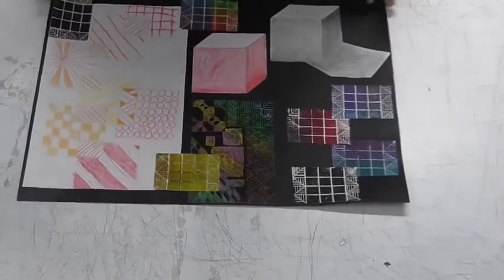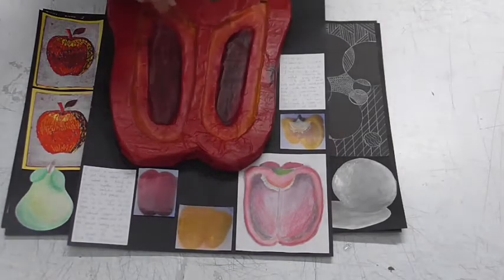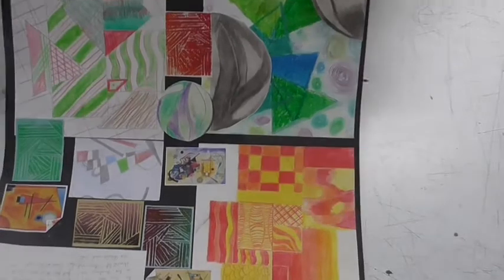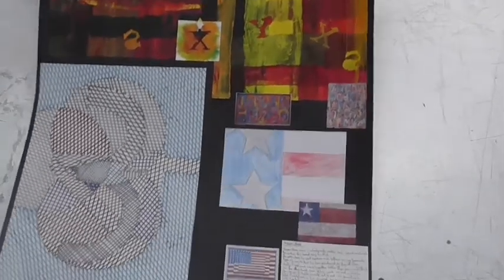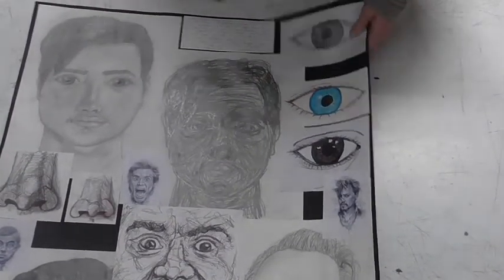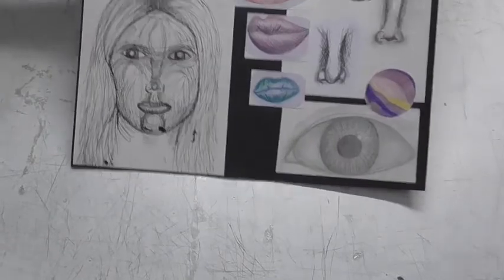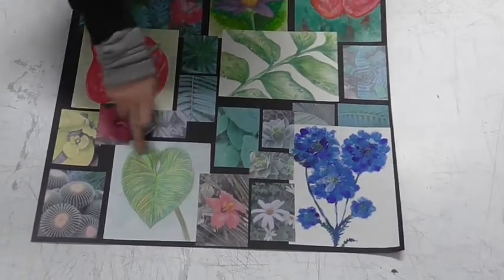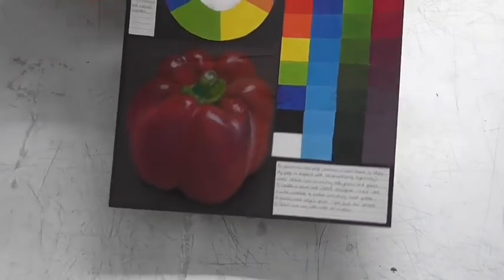Year 9 Develop and Explore versus Personal Landscape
This is a talk through of the different schemes of work for the Develop and Explore versus Personal Landscape GCSE projects for the students of Heathfield Community College